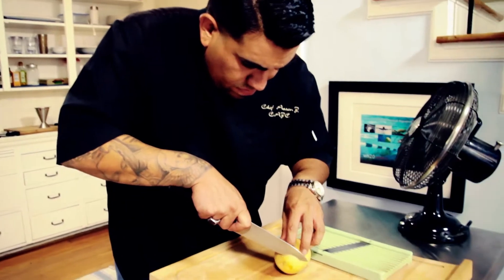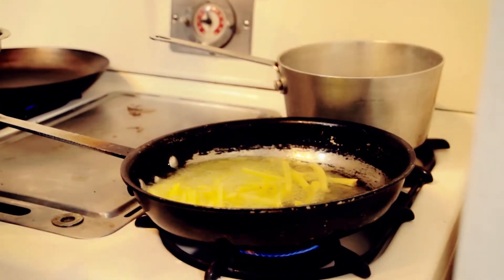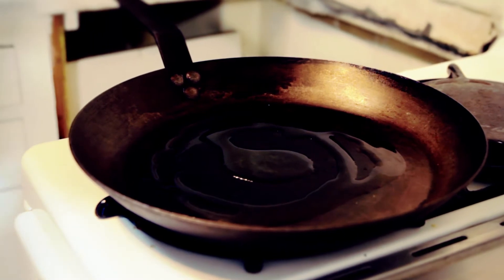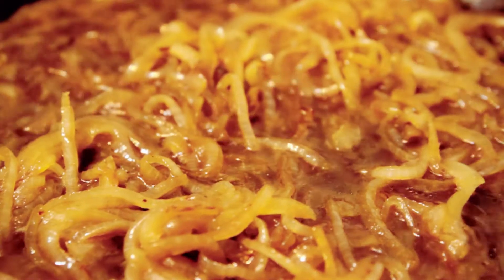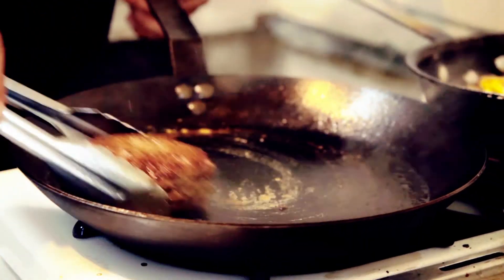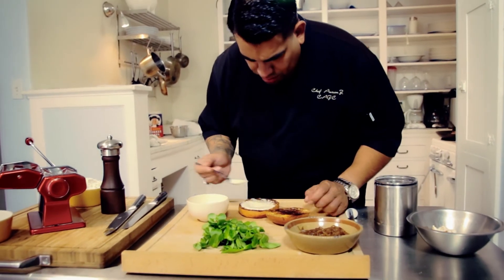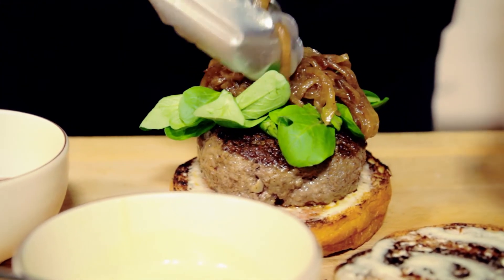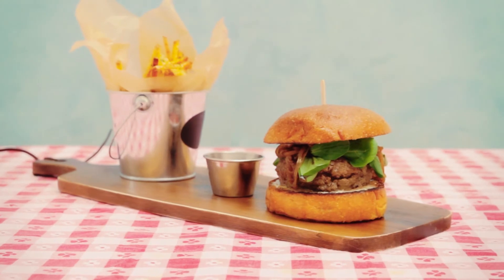CAJC Burger By Chef Aaron J. Perez From Chef Aaron J. Cuisine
Chef Aaron J. Perez from Chef Aaron J. Cuisine prepares his signature CAJC Burger.